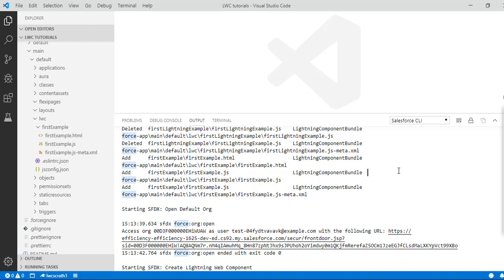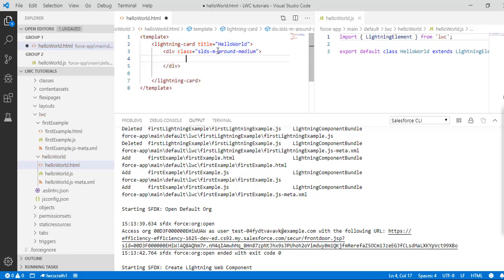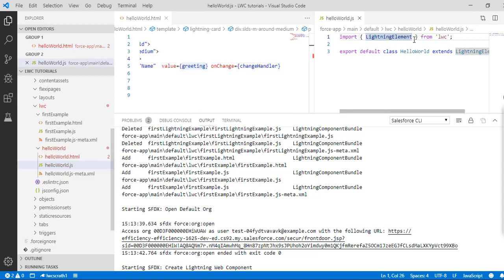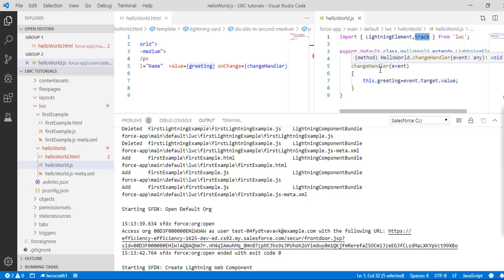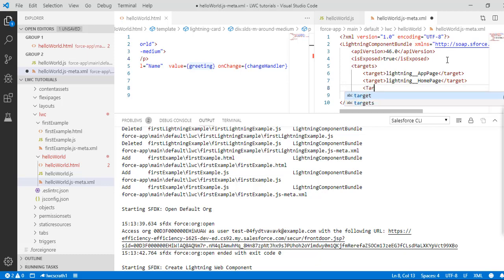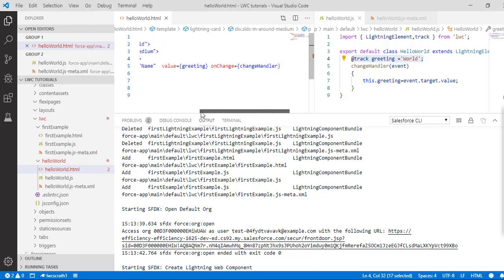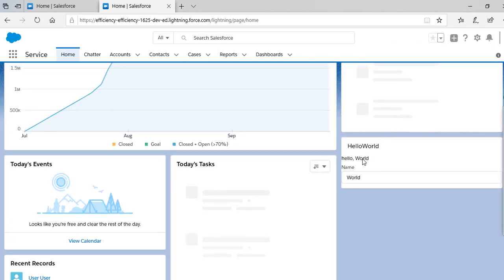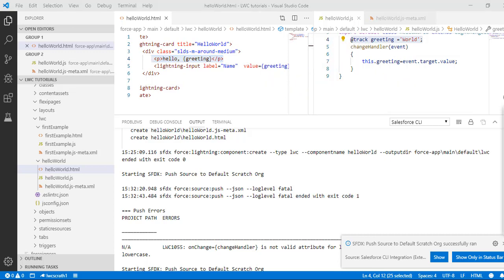Salesforce Lightning Web Component: Data binding in Lightning Web Component